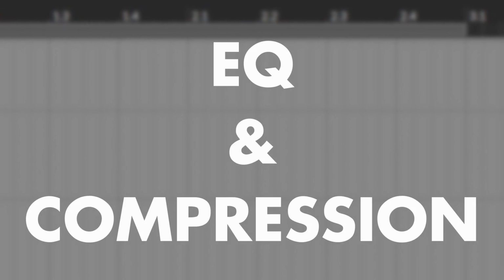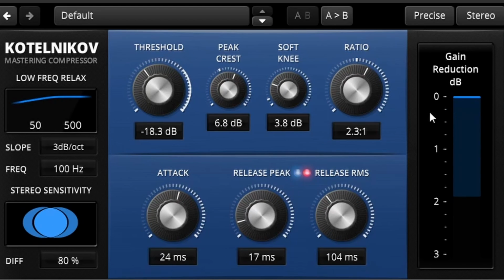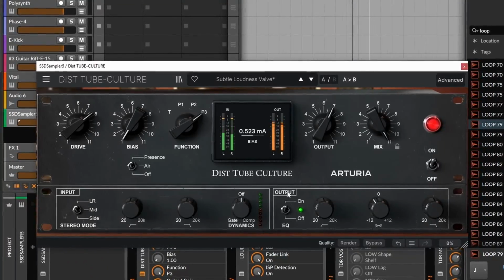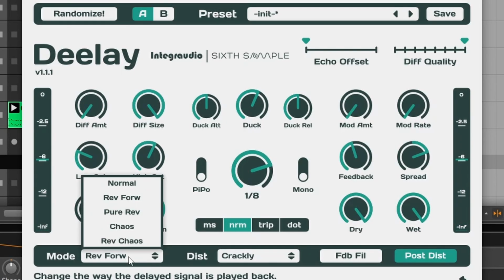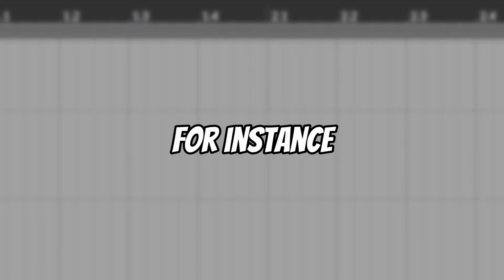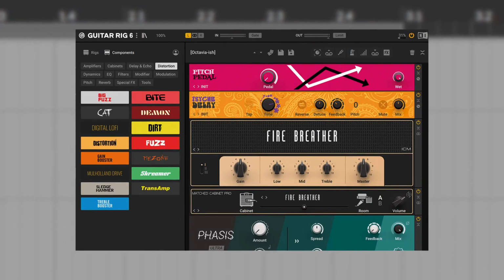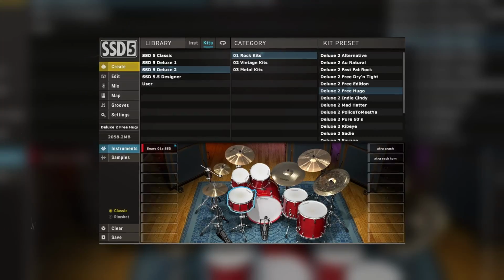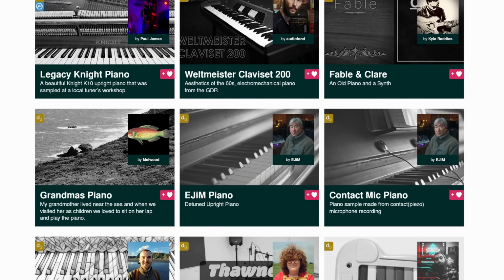The Essential Tools You'll Need for Music Production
0:00 Intro (Your DAW)
0:40 Best free EQs
1:39 Best free Compressors
2:28 Analog Style
2:53 Saturation
3:40 Best Delay Ever
4:14 Every Reverb for FREE
4:43 Autotune?
5:07 This Synths are the Best
5:48 Realistic Instruments!
6:17 Amps
6:42 Best Virtual Drummer
7:27 Orchestral and more
8:03 Best Sample Based Instrument